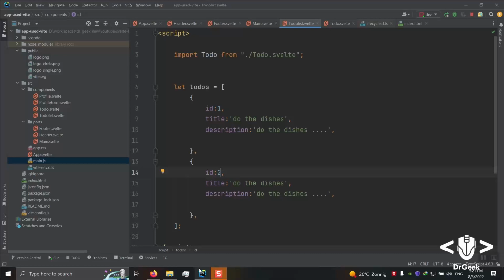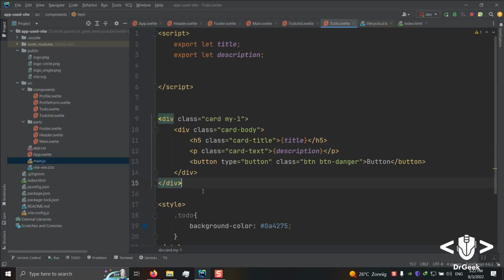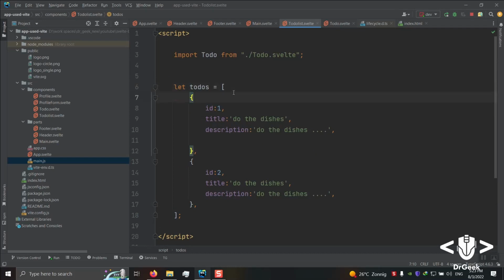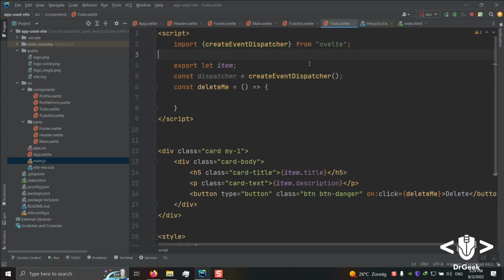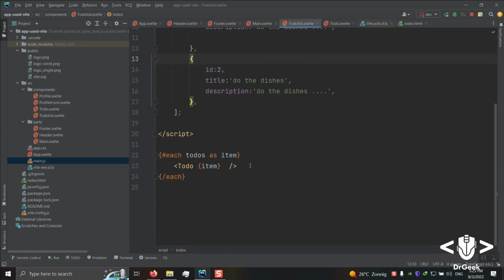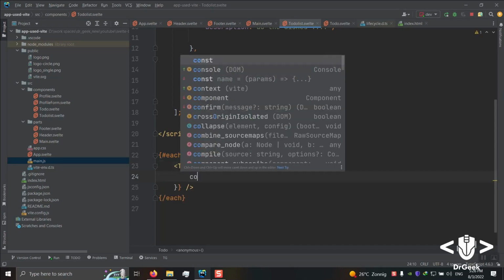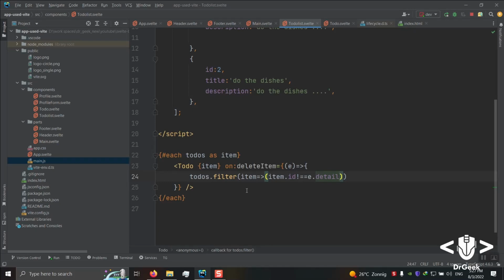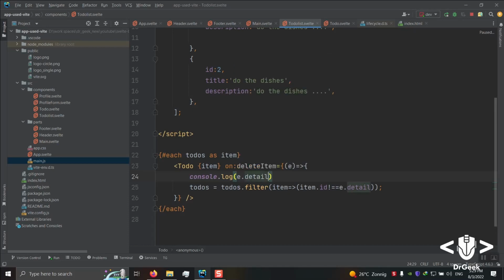part 9 - todo app : event dispatcher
hey guys
this is DrGeek, some geek dude probably just like you.
hope you like the content , any way I'm all ears and I will listen to your suggestions always at :